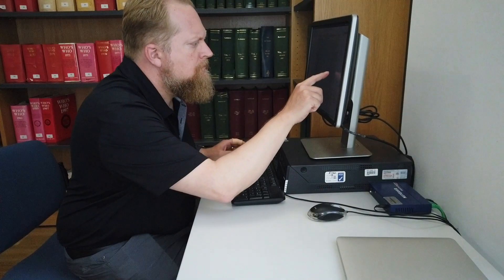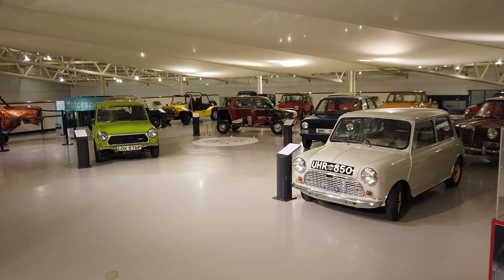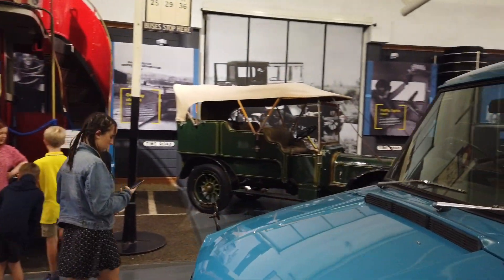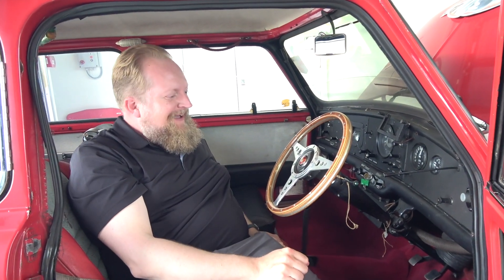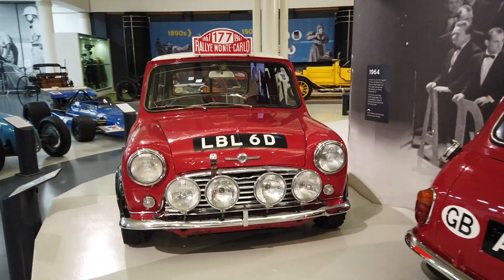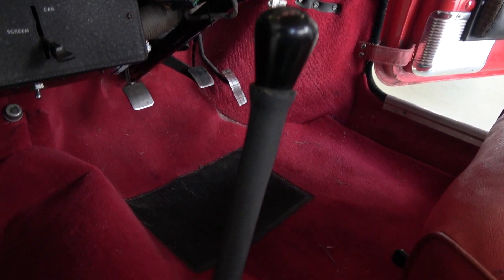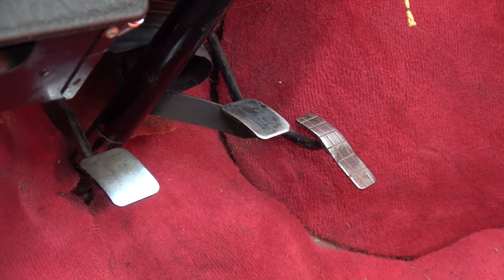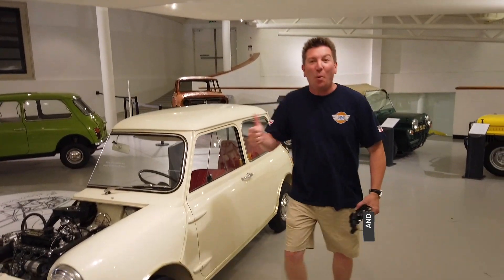Stephen Laing Interview and up close and personal with Paddy Hopkirk's Morris Mini Cooper S 33 EJB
We continue to visit the British Motor Museum in Warwickshire, England. This museum holds the World's largest collection of historic British cars. There are over 300 classic cars on display from the British Motor Industry Heritage Trust and the Jaguar Heritage Trust.
We interview with Stephen Laing, the curator of the British Motor Heritage Museum and get "Up close and personal" with Paddy Hopkirk's Morris Mini Cooper S 33 EJB.